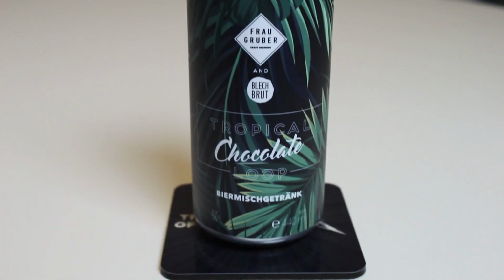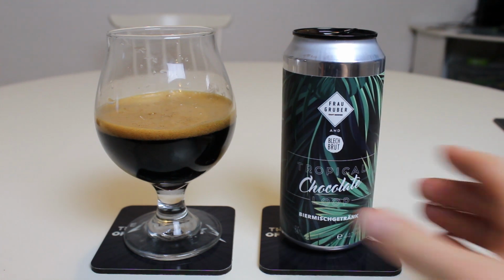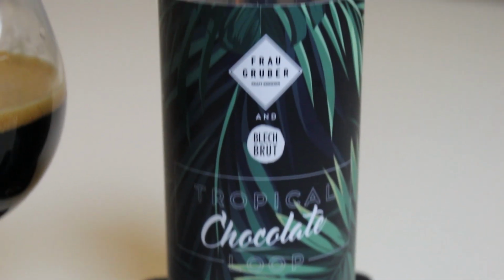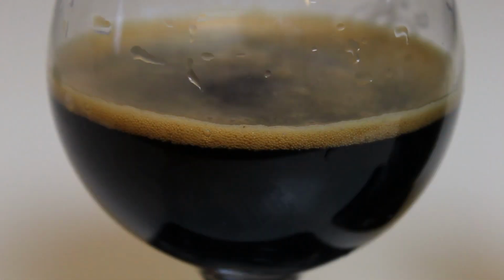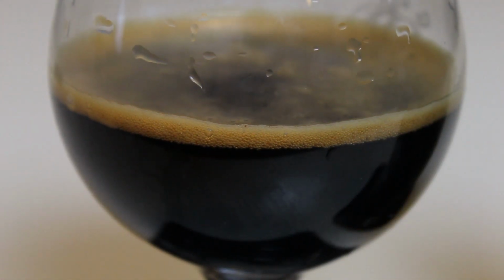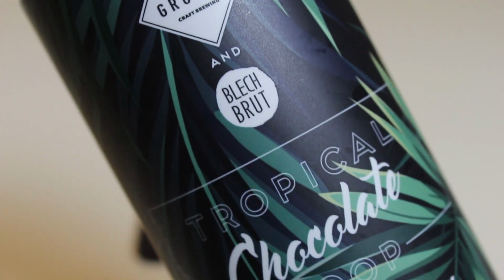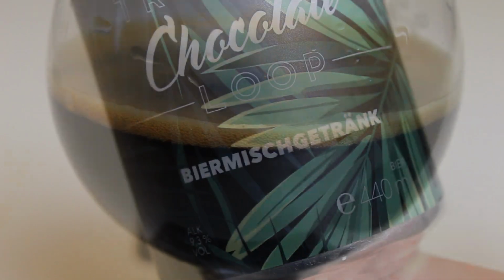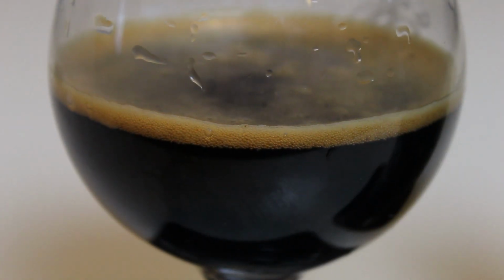FrauGruber / Blech.Brut Tropical Chocolate Loop | TMOH - Beer Review #2753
Thanks to Bierothek Bamberg for the beer! :-D

Information About This Beer:

Breweries: FrauGruber Brewing & Blech.Brut
Beer: FrauGruber / Blech.Brut Tropical Chocolate Loop
Style: Imperial Stout
Location: Brewed by FrauGruber Brewing & Blech.Brut at Camba Old Factory in Gundelfingen, Germany.
ABV: 9.3%
Rating: 93/100